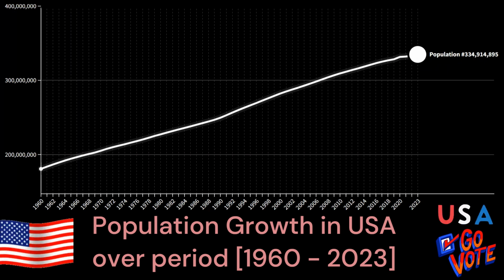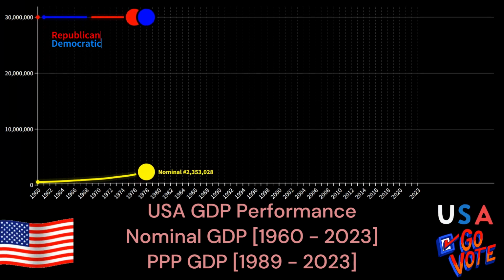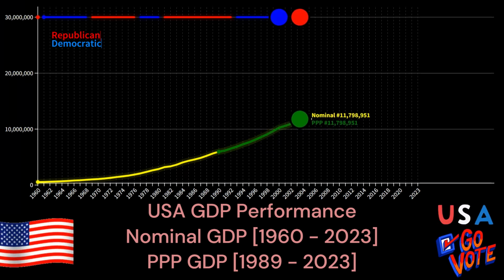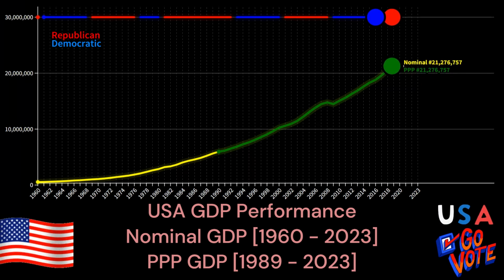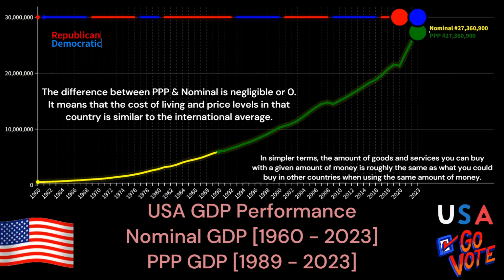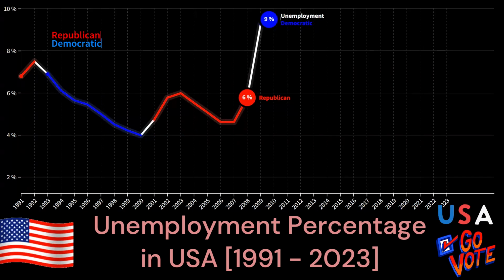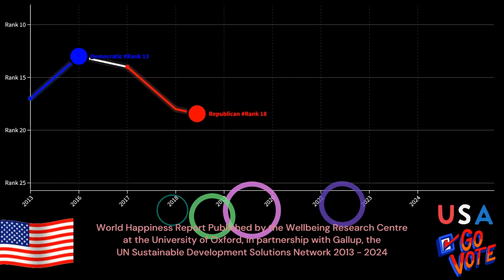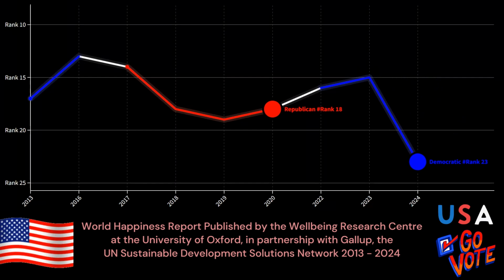Politics🌎 U.S.A. Election🌎1960-2023🌎 Population, GDP, Unemployment & Happiness Ranking Stats of USA🌎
Historical Trends and Their Impact on the 2024 US Election

As the 2024 US election approaches, several key parameters are under scrutiny: population growth, GDP, unemployment rates, and the United Nations’ happiness rankings. These factors not only reflect the nation’s current state but also influence voter sentiment and policy priorities.

Population Growth: The US population has steadily increased over the decades, driven by both natural growth and immigration. This demographic shift has significant implications for electoral strategies, particularly in states with growing populations that may shift political balances.

GDP Trends: The Gross Domestic Product (GDP) of the USA has shown resilience and growth, despite periodic downturns. Economic performance is a critical election issue, with candidates often judged on their ability to foster economic stability and growth. Recent data indicates a steady recovery post-pandemic, which could favor incumbents.

Unemployment Rates: Historically, unemployment rates have fluctuated, with significant peaks during economic crises. Currently, the unemployment rate remains low, around 3.7%. This low rate is generally seen as a positive indicator of economic health, potentially benefiting the current administration.

Happiness Rankings: The United Nations’ happiness rankings provide insight into the well-being of citizens. The US has seen varied performance in these rankings, influenced by factors such as economic inequality, healthcare access, and social support. Improvements in these areas could sway public opinion favorably towards candidates who prioritize social policies.

Impact on the 2024 Election: These trends collectively shape the political landscape. A strong economy and low unemployment rates typically bolster the incumbent’s position. However, issues like economic inequality and social well-being, as reflected in happiness rankings, could drive voters towards candidates advocating for comprehensive social reforms.

As voters head to the polls, these historical trends will play a pivotal role in shaping their choices, making it crucial for candidates to address both economic performance and social well-being in their campaigns.